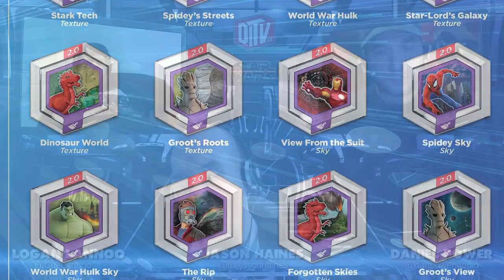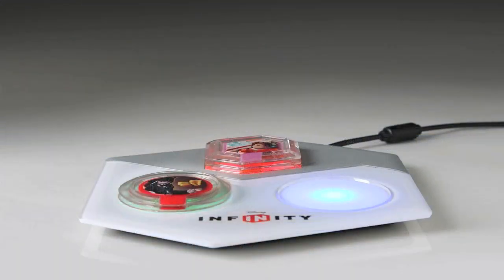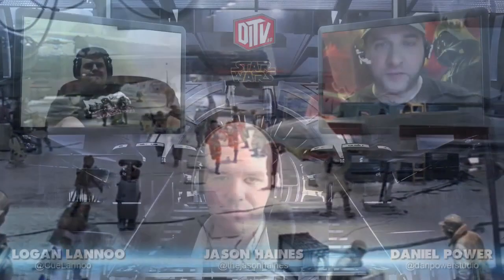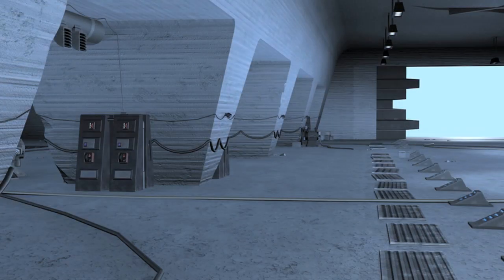Disney Infinity 3.0: The Road To Star Wars - Episode 8 - Hoth Part 2 HD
We discuss Star Wars & Disney Infinity. In this episode we discuss Hoth and what we think power discs and unlocks based on it would be like.

We will be releasing episodes weekly and having regular shows in which we will discuss your thoughts from the YouTube comments. We will then bundle all that info together into an uncut audio version to be released as a podcast on the "Inside Infinity Podcast Feed". So lets start the conversation.

* at the recording of this episode Star Wars has not been announced for Disney Infinity. We are not paid by Disney, we are just fans from the Disney Infinity community and part of the Disney Infinity TV entertainment website and YouTube channel.

This is a fan based show. Any opinions mentioned in this show are the opinions of the individuals and are pure speculation for discussion purposes. No one featured has and trade knowledge or information regarding Disney Infinity game development or direction.